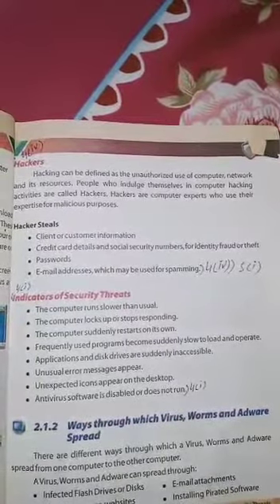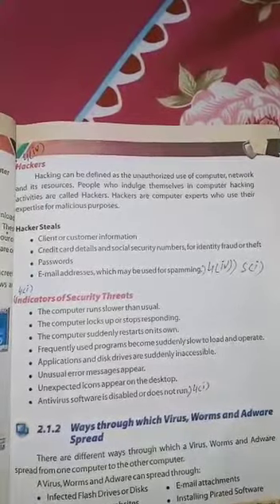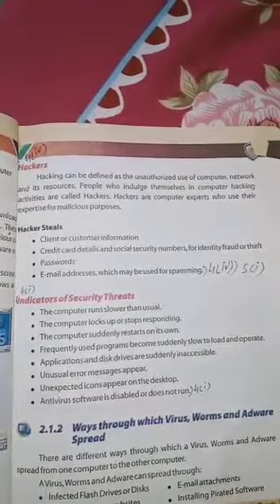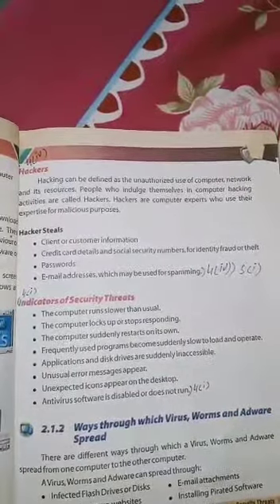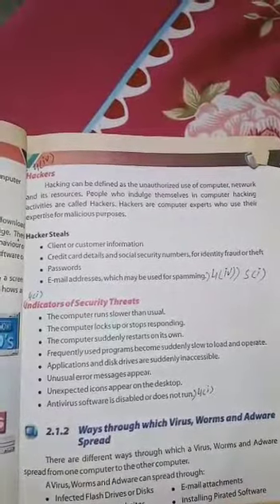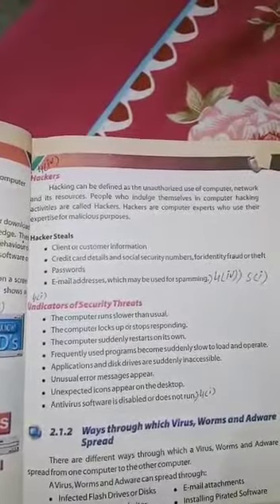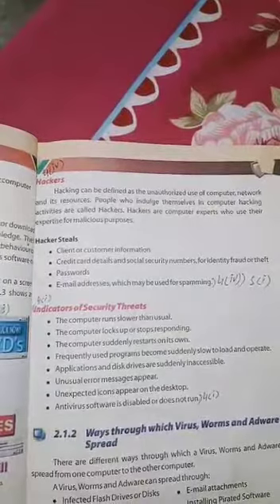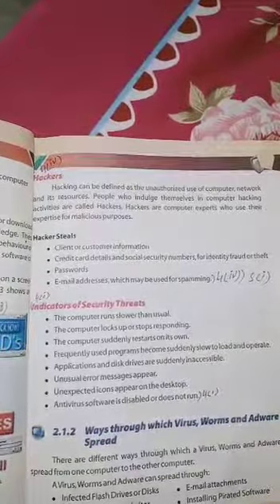Adware computer class 7